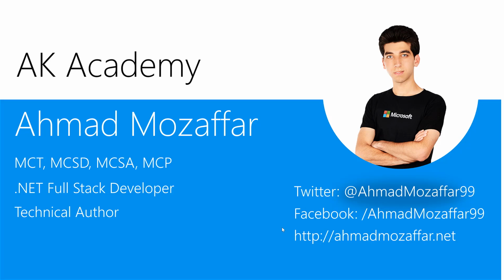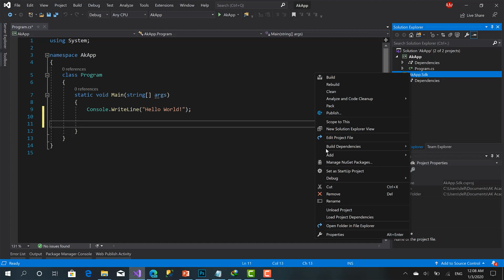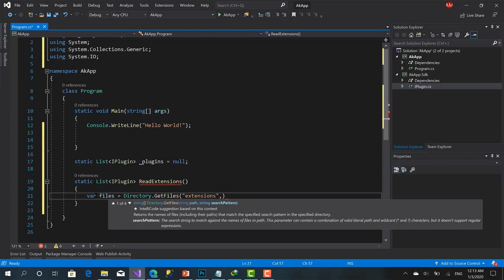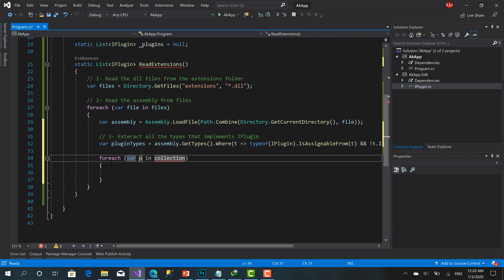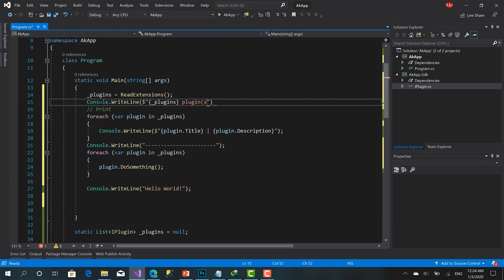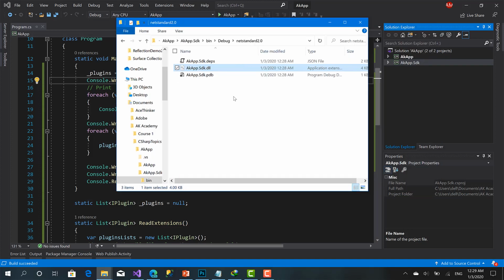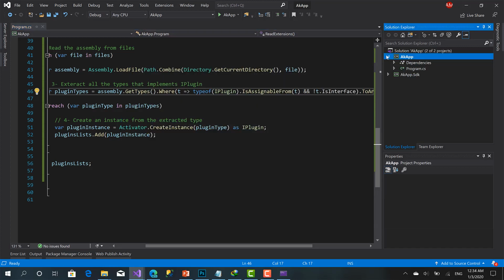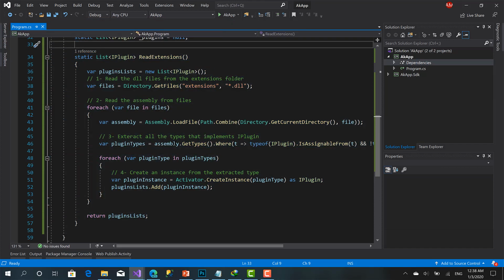Reflection in C# Part 2 [Implement a plugins system for your .NET apps] | AK Academy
Build an expandable applications is something very important to take care of and one of the extending features is to let other developers create extensions for your applications you can let your app automatically responds and import these plugins without any coding or technical changes.
In this I'm going to implement a simple plugins system inside a Console .NET Core application so other developers could create extensions for it without knowing anything about our app.
Reflection in C# Part 2